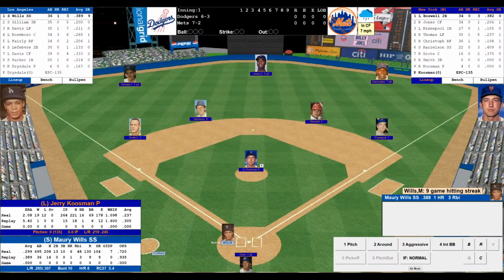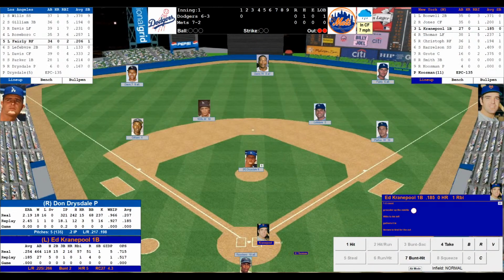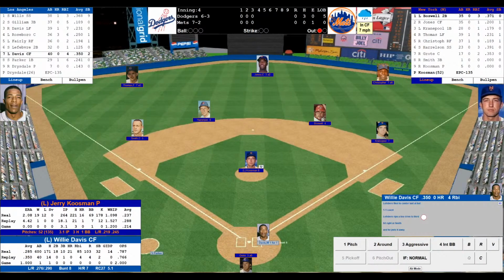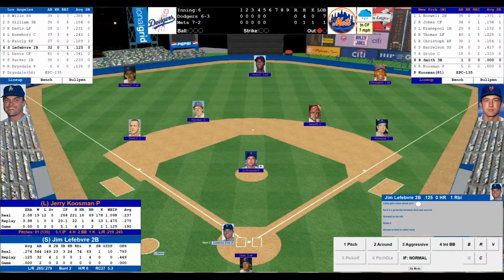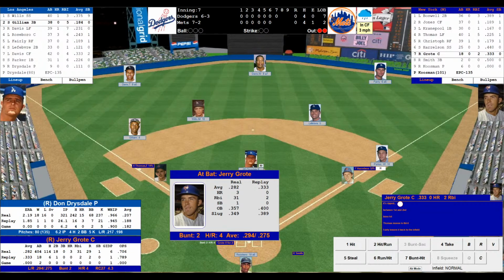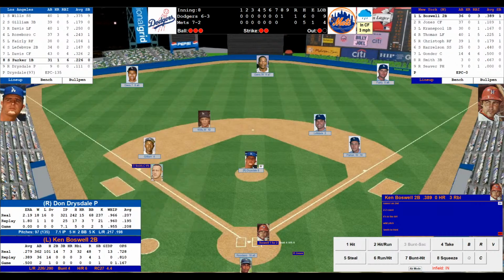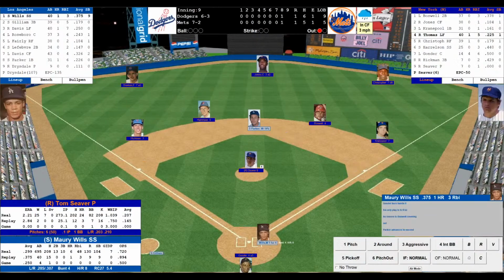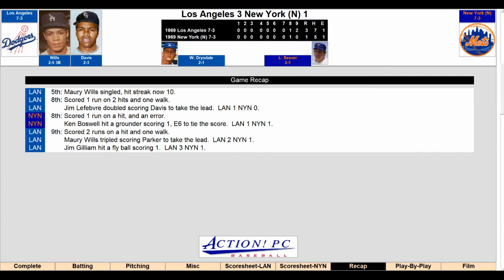Action PC Baseball - Classic 60s Baseball - Dodgers vs Mets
Action PC Baseball Classic 60s baseball season set with 32 man rosters that create a decade team chosen by Action PC Baseball
Don Drysdale and the Dodgers take on Jerry Koosman and the Mets